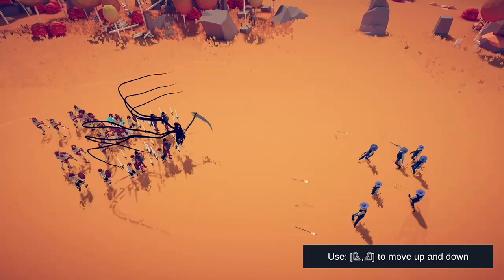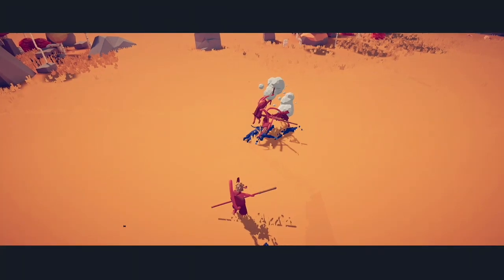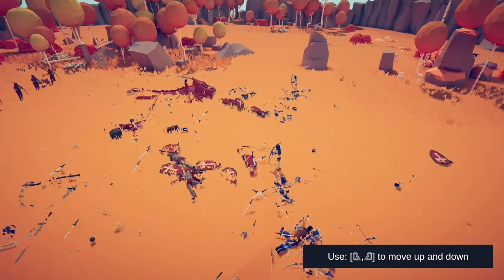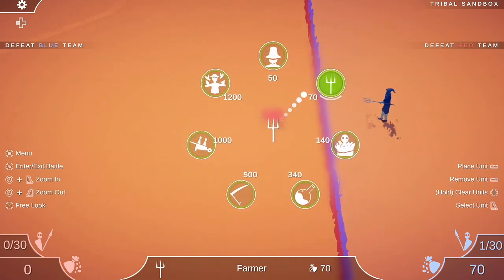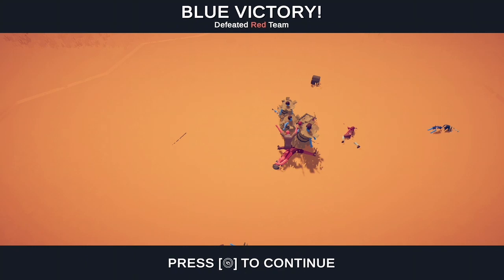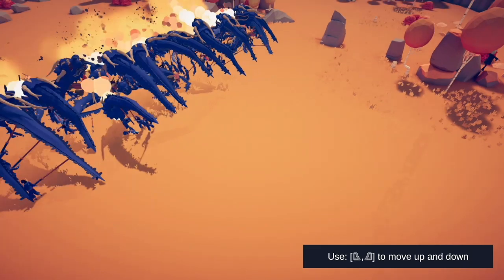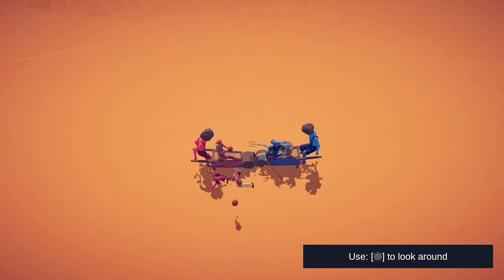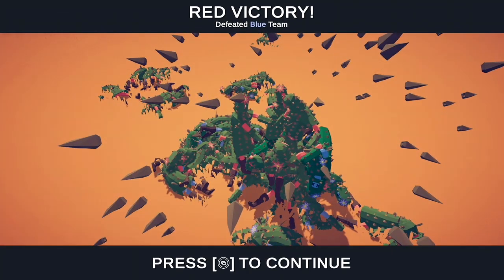Totally Accurate Battle Simulator (TABS) | Attempting to Play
Totally Accurate Battle Simulator is a game priding itself on being completely upfront about what it is before you start playing. Nathan goes into sandbox mode to make Ninja Turtles, The Magnificent Seven, Game of Thrones and discovers the true power of wheelbarrows.

Follow us for your daily does of game and development related content.

You can also follow Alex and Nathan on Twitter!

Check it out if you don’t use iTunes.